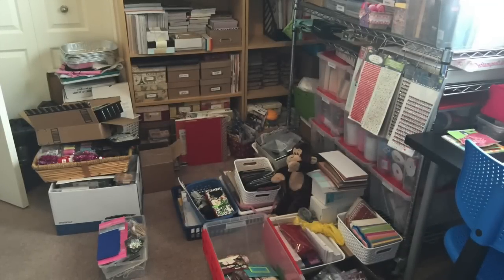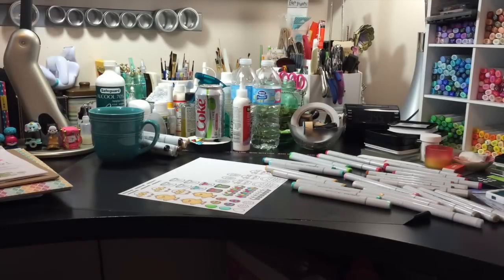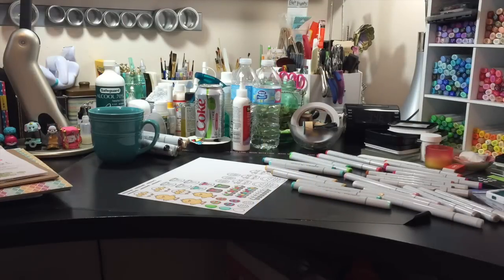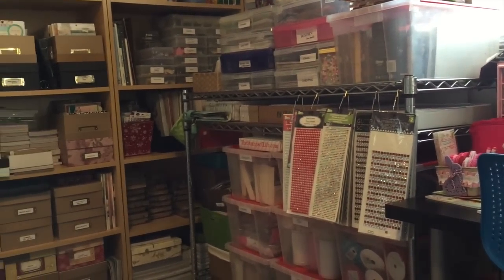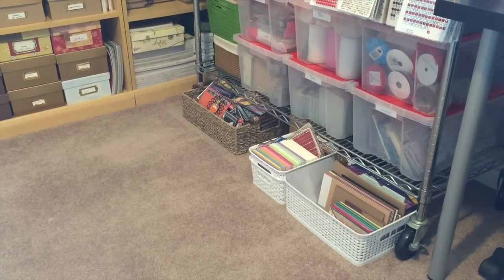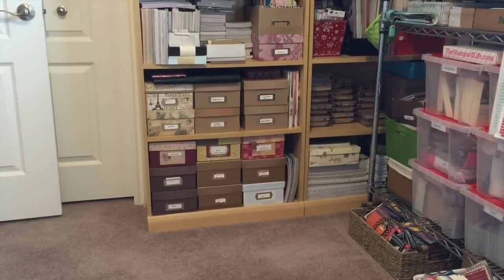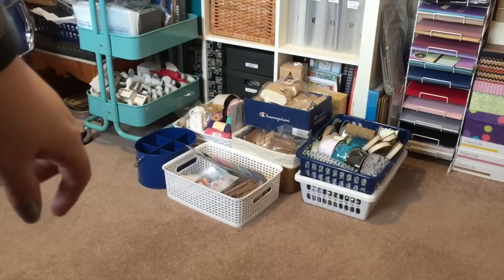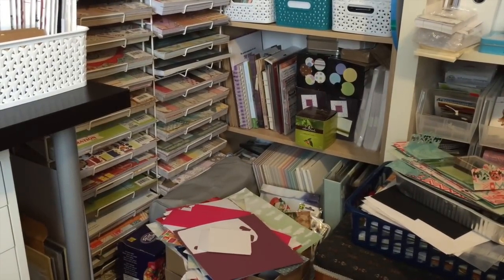Use It or Lose It - Episode 8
Just more of an update on how my organizing and cleaning out is going - and it is going good!!  You will see =)
Now back to the card making!!